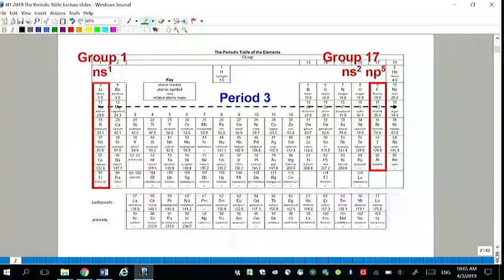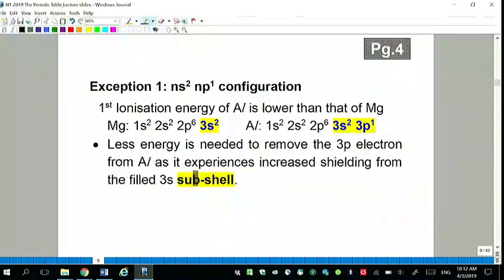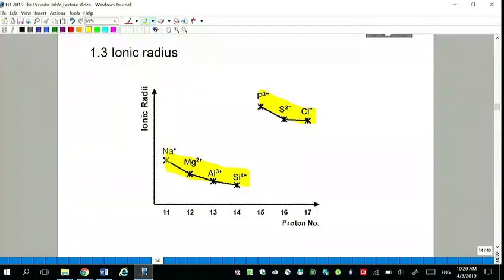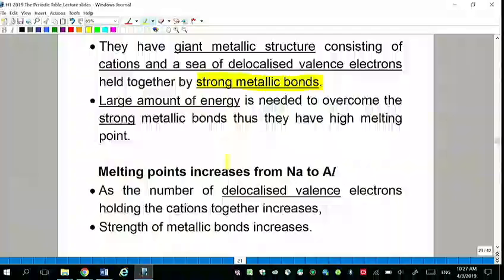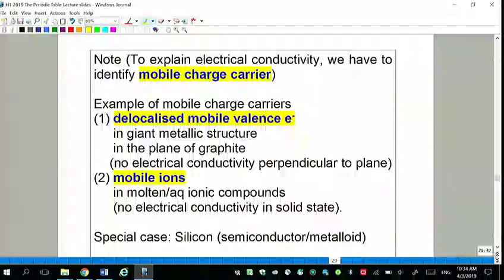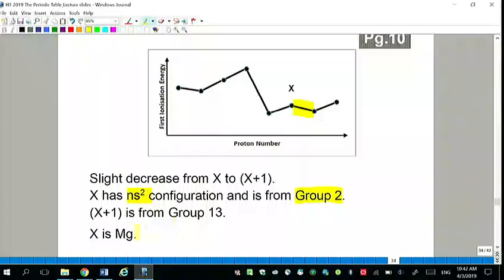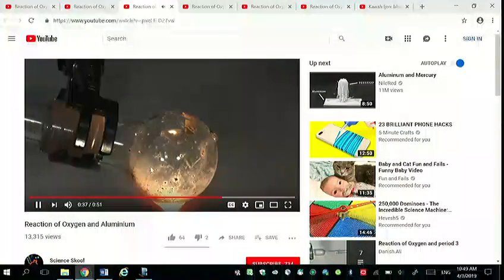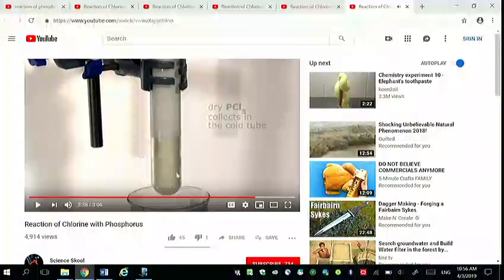Periodic table lecture 1